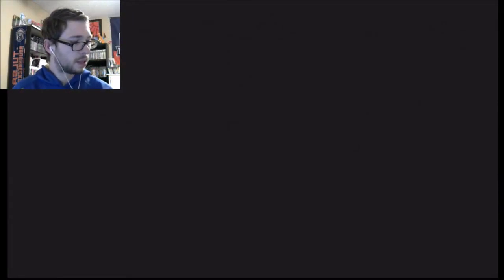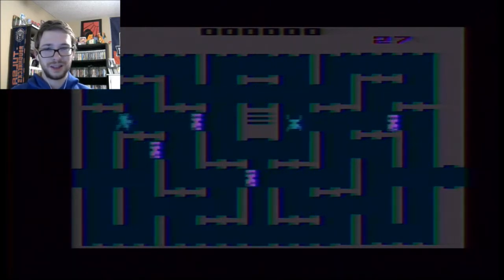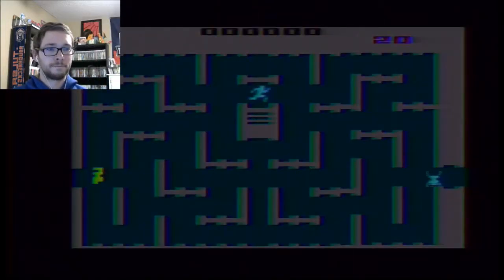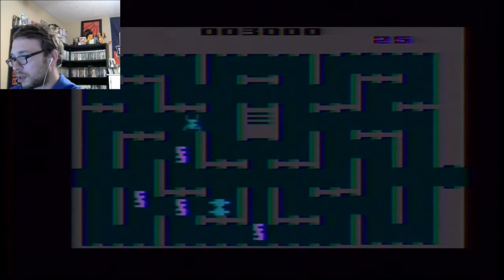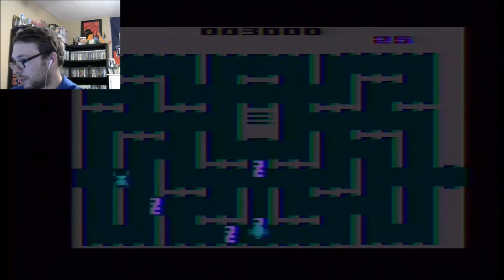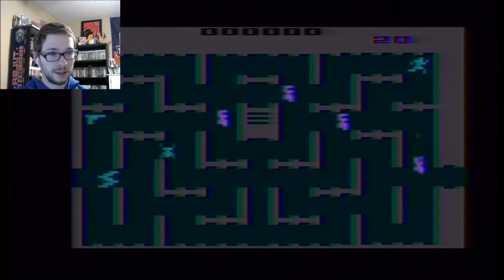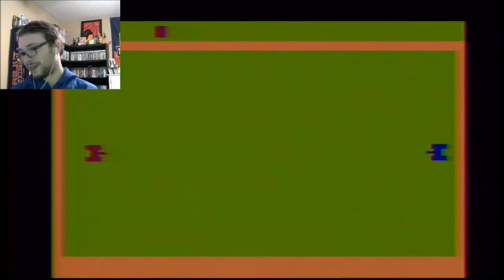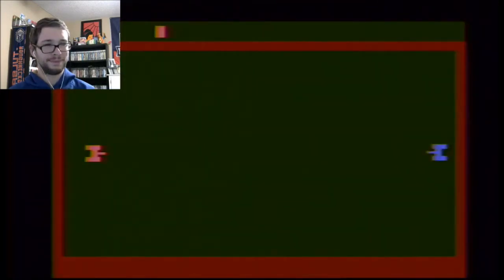Let's Play Mystery Atari 2600 Games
Of my Atari 2600 games, these are the four I know the least about. That's because they don't have labels and I've never played them. After playing Phoenix, I decided to continue playing and recording my Atari 2600 adventures and thought this would be a good time to discover what these games were.

I won't spoil the games themselves (outside of the thumbnail, I suppose), but I will say that one came from Atari, one from Activision, one from Mattel, and one from Parker Bros. I was especially satisfied with one title, content with two others, and somewhat disappointed by another. Nonetheless, please watch and let me know what you think!

I had to cut the video off abruptly at the end due to unforeseen capture mistakes so don't take it the wrong way.